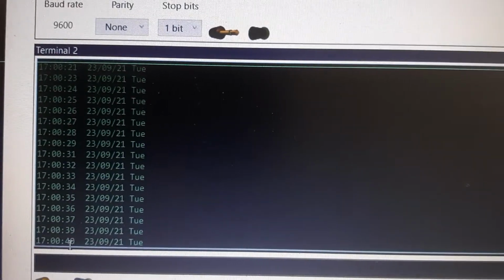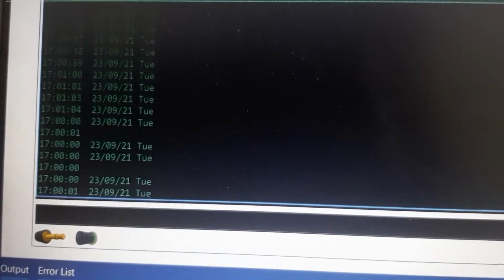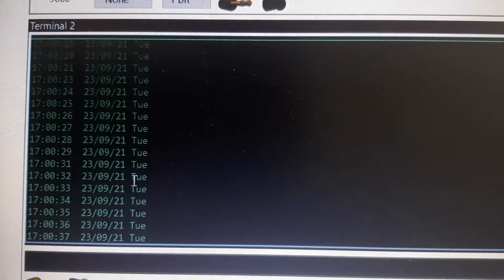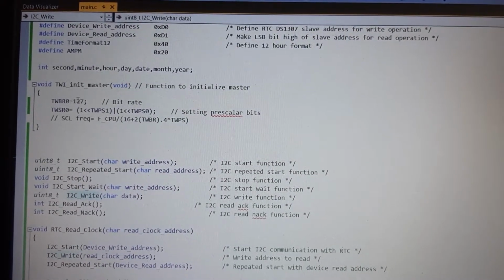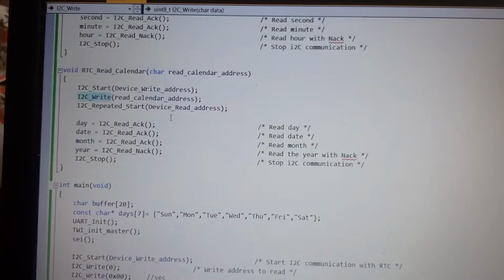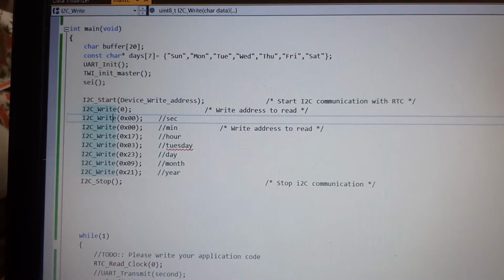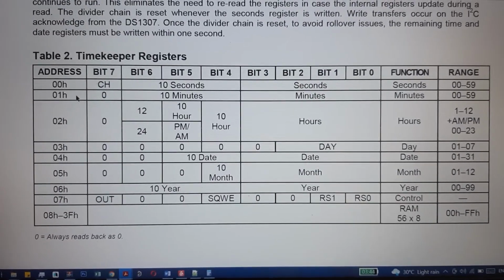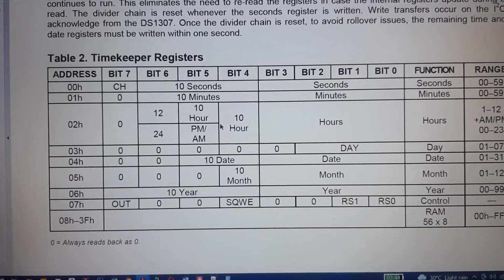How to use DS1307 RTC with ATmega328PB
In this video, you will see How to use DS1307 RTC with ATmega328PB